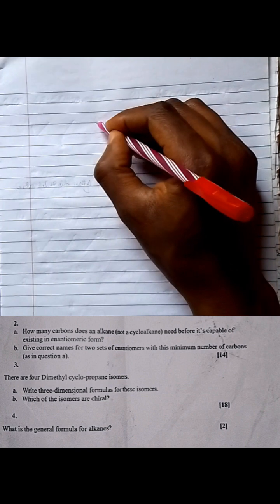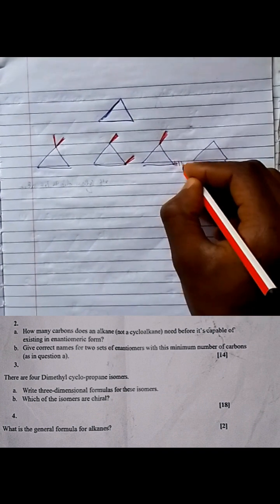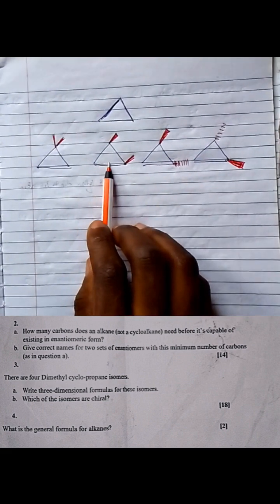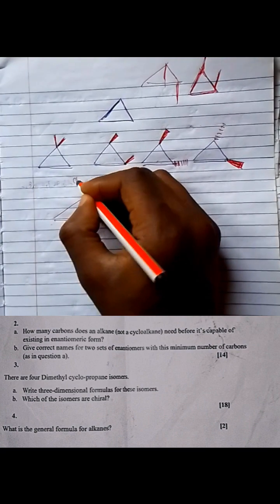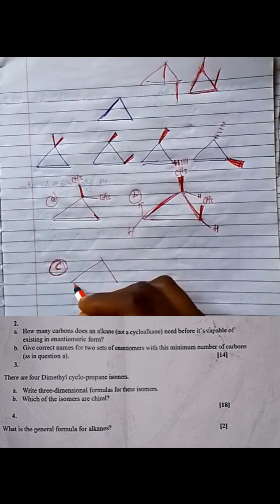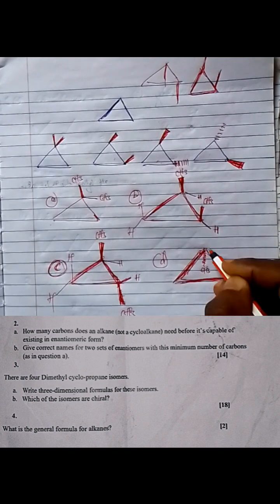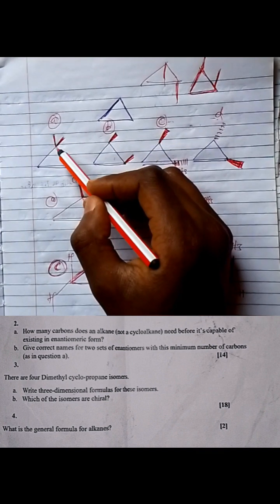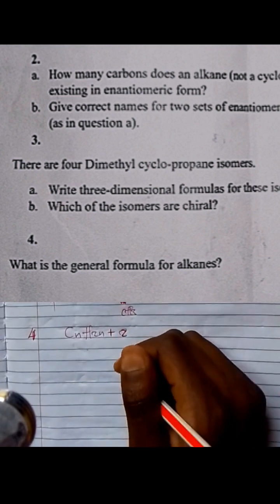04:(Bsc PHM) TEST ONE SOLUTION part 4